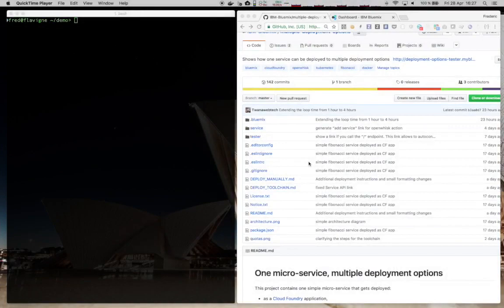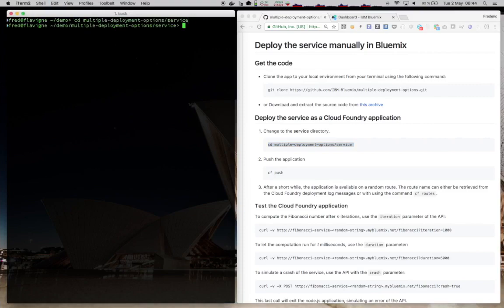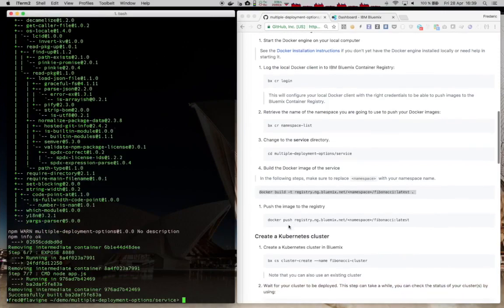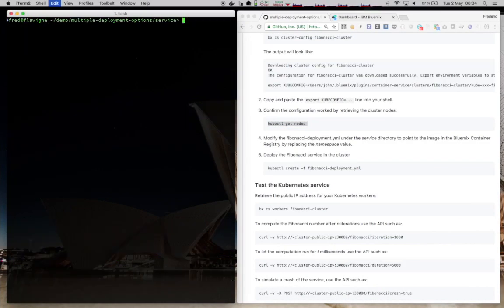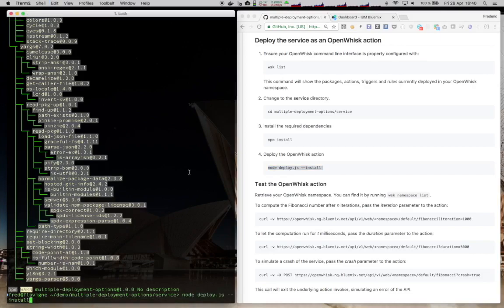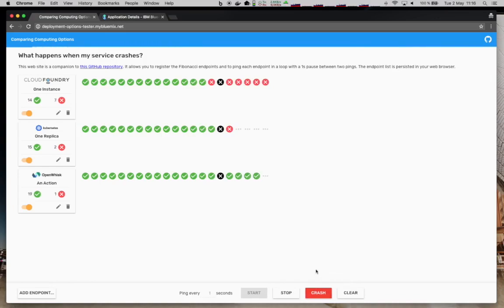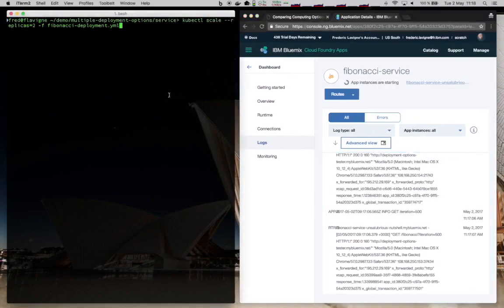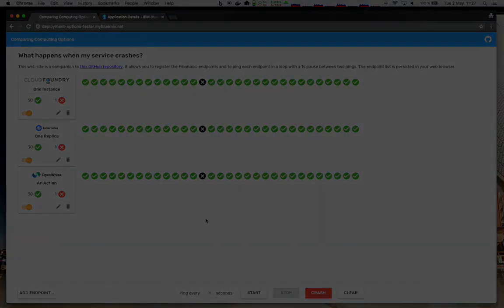Comparing Compute Options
How do Cloud Foundry, Kubernetes, OpenWhisk differ when a microservice crashes?